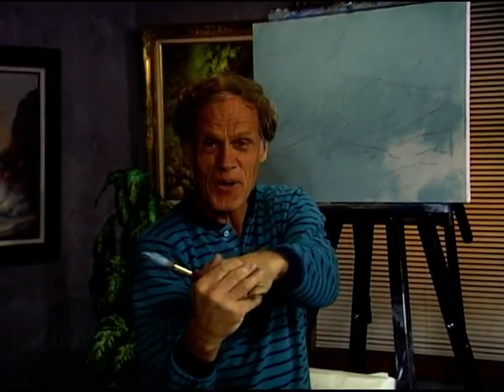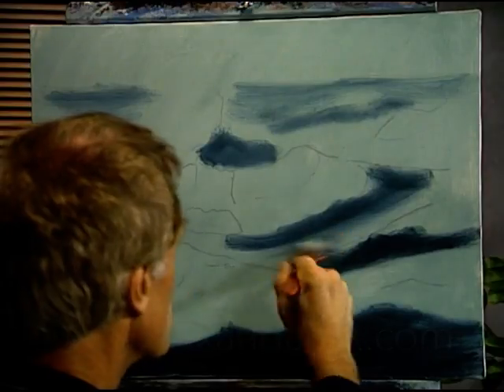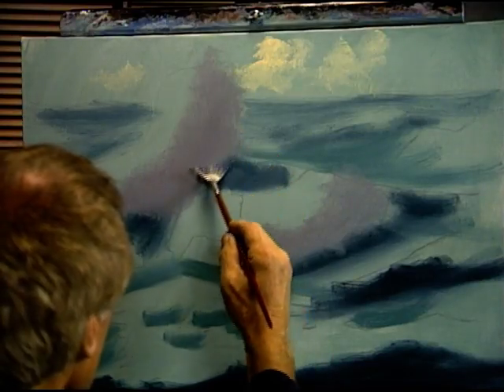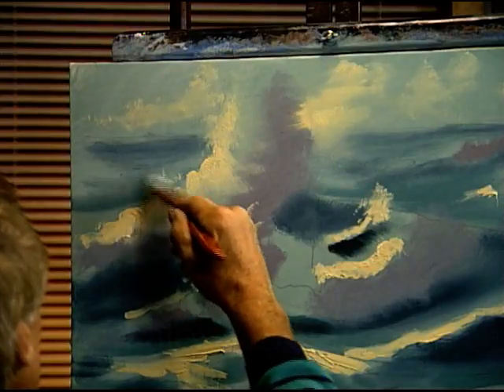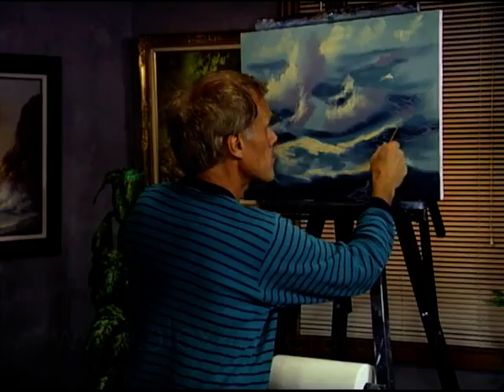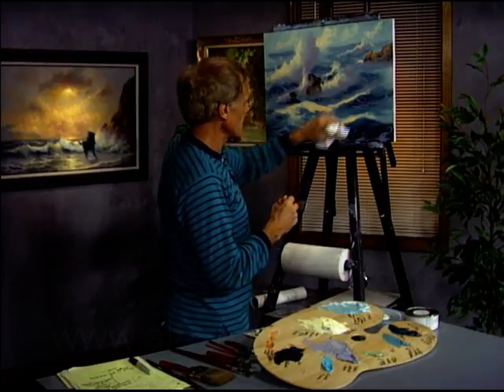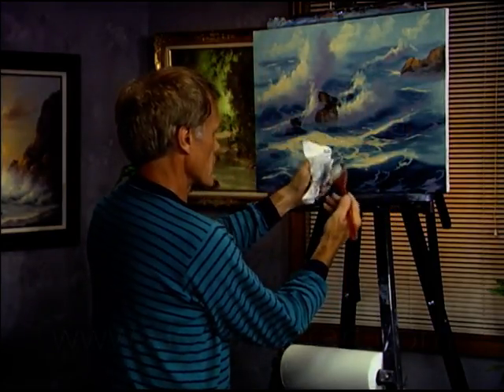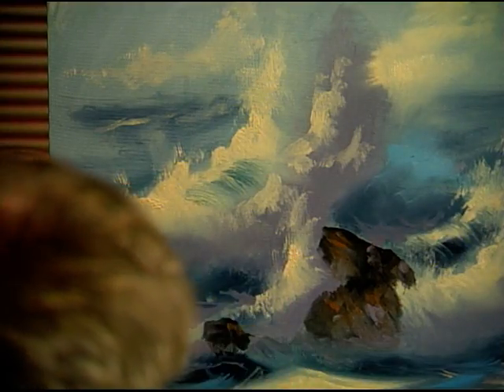Power Sea by Master Artist, Buck Paulson